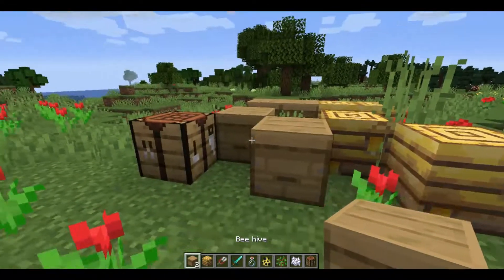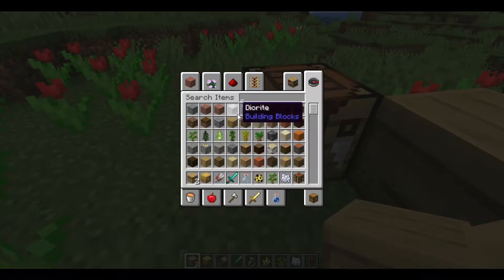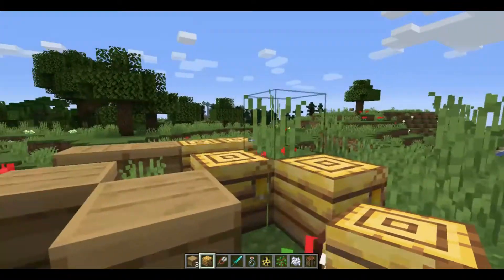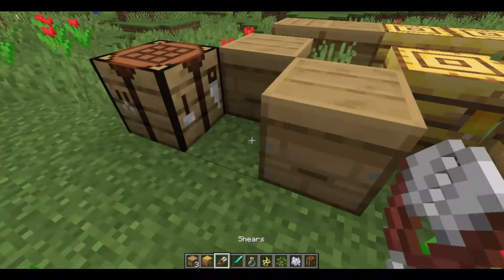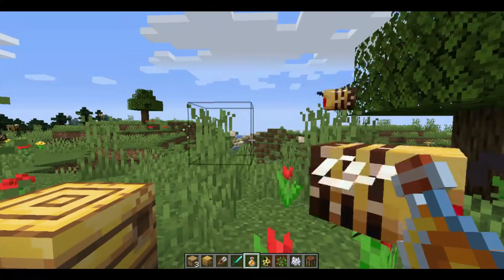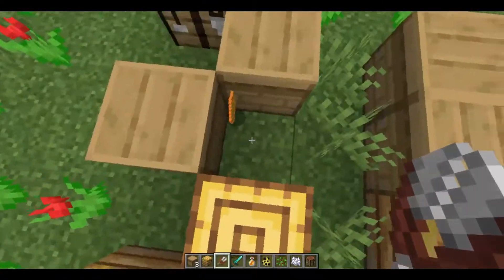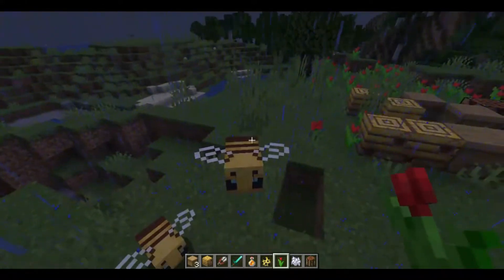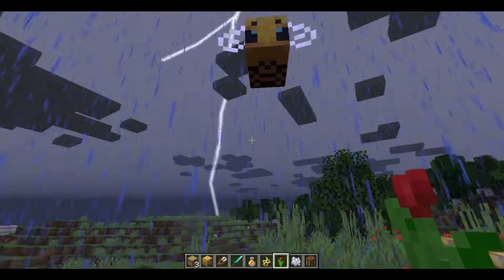Minecraft Java Bee snapshot 19w34a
Today I will be showing you a new snapshot that just came out for Minecraft Java. 1:47 I meant to bees nest